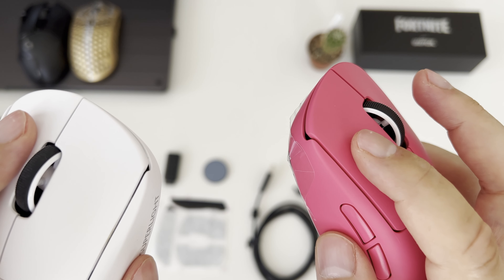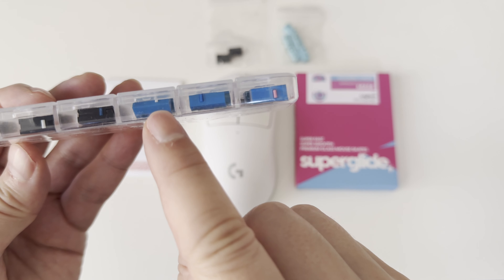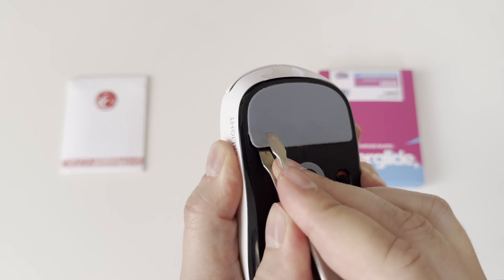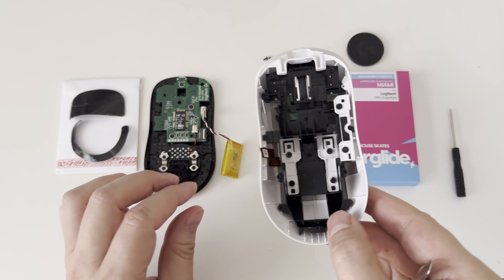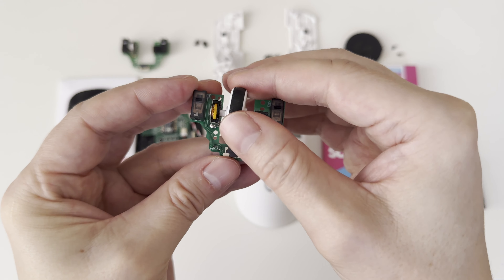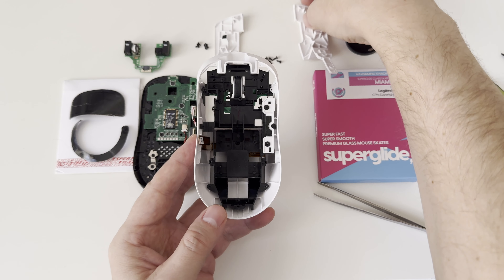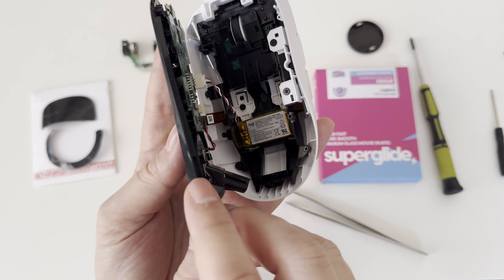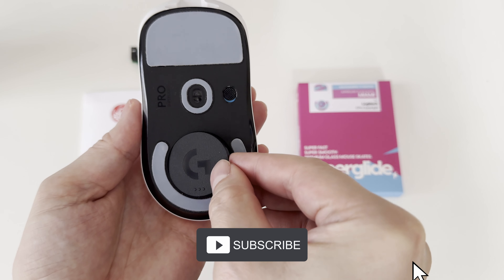Fix for double clicking and scroll wheel rattling on Logitech G Pro X Superlight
In this video I'm fixing double clicking issue and scroll wheel rattling/wrong direction scroll on Logitech G Pro X superlight gaming mouse. I'm discussing different options of fixing it by soldering switches or using hot-swap board or replacement board with better switches. I'm disassembling Logitech G Pro X Superlight and replacing the board, then re-assembling it back. Discussing the option to re-use original PTFE feet or installing new Superglide feet.